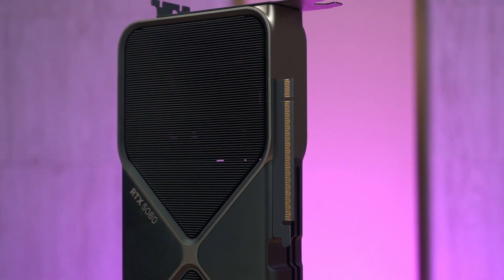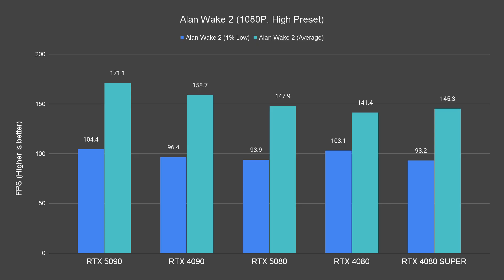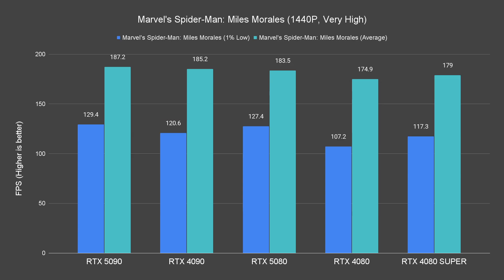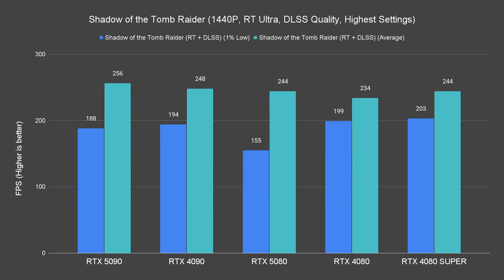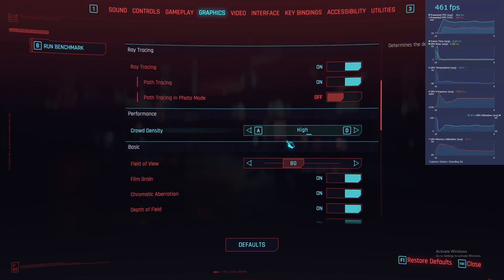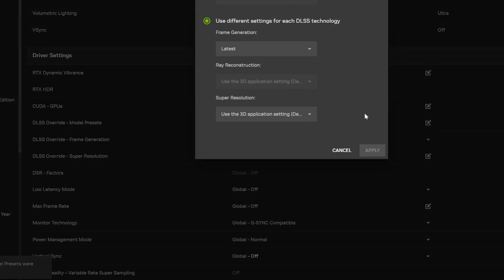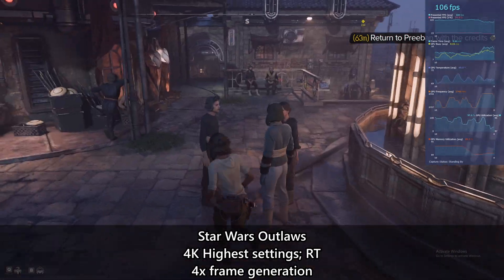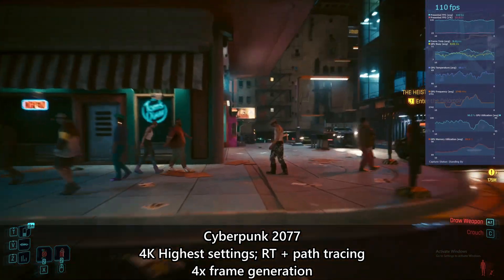Actually better? RTX 5080 vs RTX 4080 vs RTX 4080 SUPER!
We gotta compare all of these cards. The new RTX 5080 is priced the same as the last generation - but how's the performance? Is it better? By how much? Let's find out in today's video.